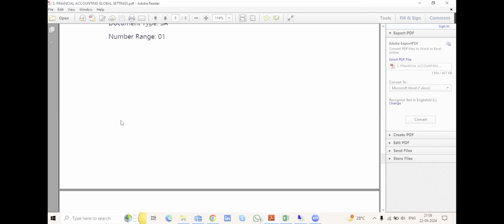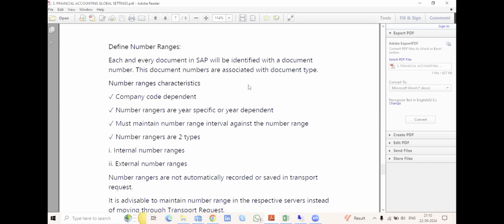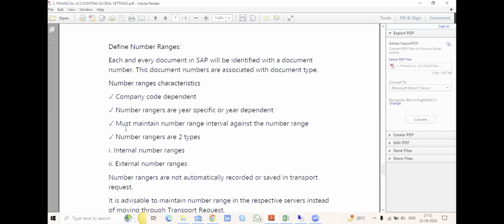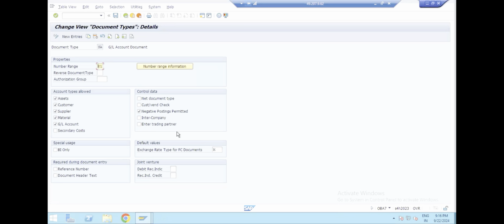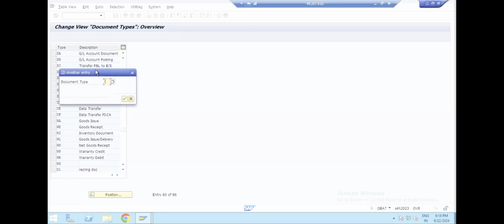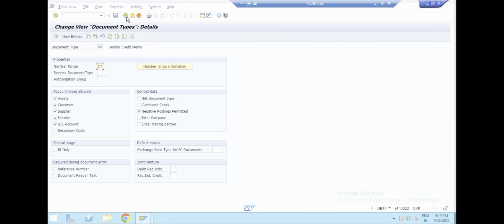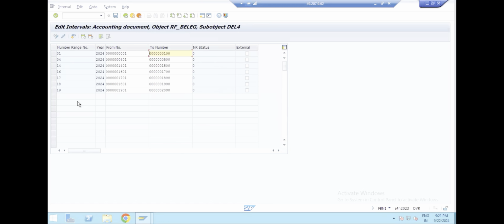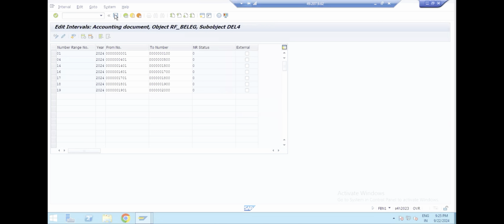Part11 How to Define Number Range to GL in SAP | @SAP-FICO-GURU